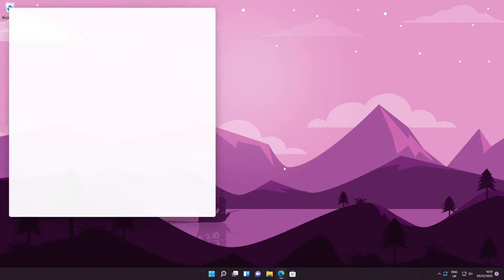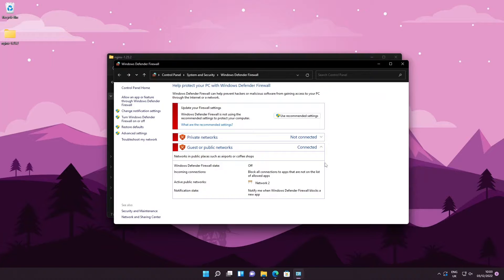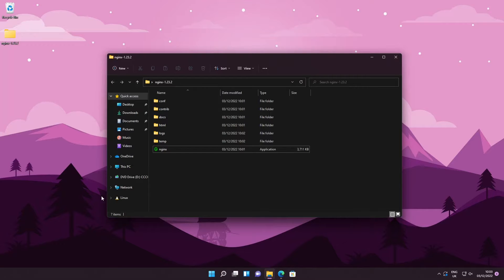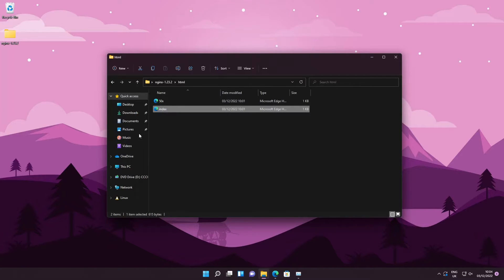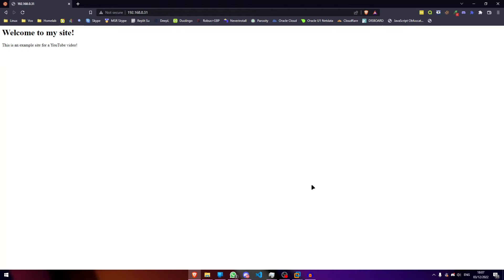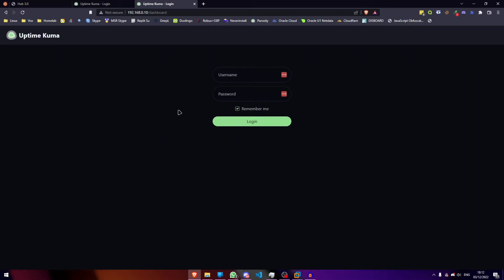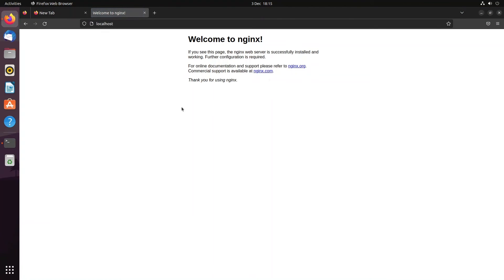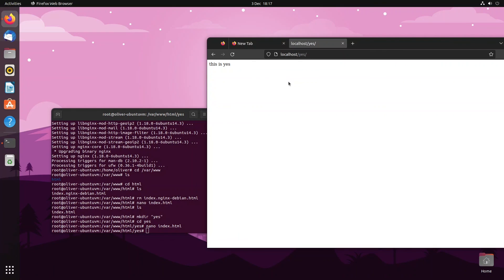[Tutorial] How to configure a Web Server on Windows and Linux! (Nginx) (Private and Public)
Timestamps:
0:00 Intro
0:25 Windows
4:42 Accessing across the network/HTML File Structure
6:45 Making it public via port forwarding
8:50 Ubuntu/Debian
11:07 Outro

Welcome to another video! In this video, I guide you on how to configure a web server on both Windows and Linux (Ubuntu/Debian specifically) machines!

I know there are many methods but my personal favourite is nginx, as it is very easy to configure on either platform.

Not sure if anyone noticed, but the eagle eyed (and eared) would have! I got a new mic, new mouse and a new keyboard (yes, blue switches. But personally I really like them). If you'd like an updated setup tour, I'm more than happy to make one.
And, to add to the new-ness (if that's a word), I even thought up a new video style: a background transition; calmer music and a calmer tone (I'm not screaming in your face anymore)!

I make these videos to help save you as much time as possible in the nicest possible way. If you need a hand or feel you could help somehow, leaving a comment would be massively appreciated.
Hope this one is useful :)